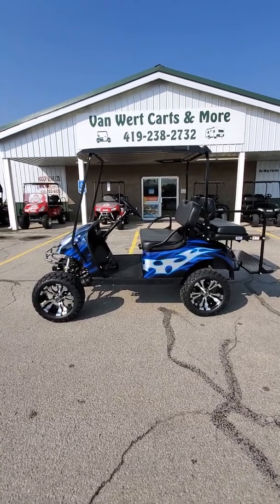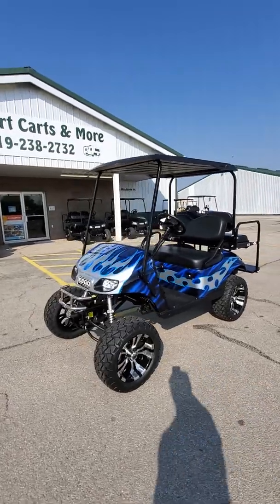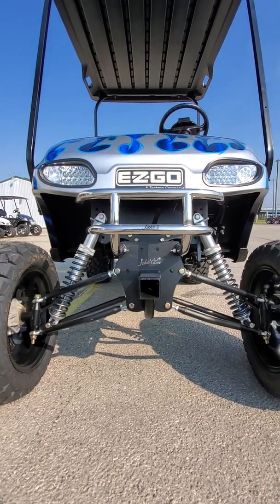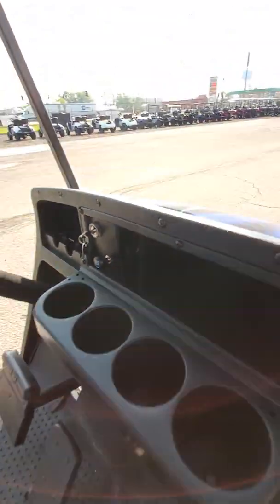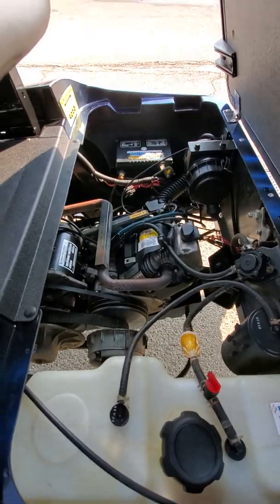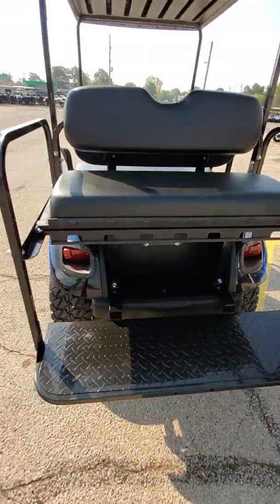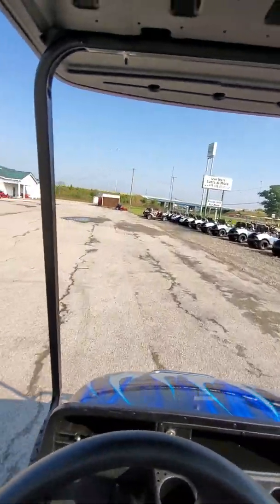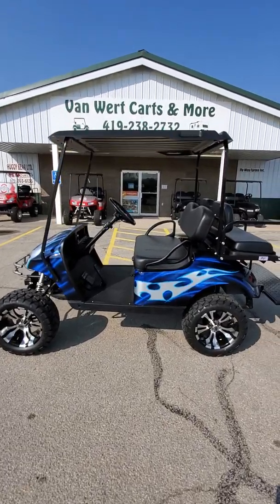Stock # 5020 - 2015 EZGO TXT (Gas) - Blue, Black and Silver Tribal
Features include:
Custom Blue, Black & Silver Tribal Body
6" Jake's Adjustable Long Travel Lift Kit
Base Street Legal Package
Custom 14" Wheels with All-Terrain Tires
LED Headlights & Tail Lights
Turn Signals & 4 Way Flashers
Brake Lights
Rear License Plate Bracket with Light
New OEM Black Seats
12V Outlet
Flip Rear Seat with Cargo Area
Windshield Included
5 Panel Mirror Included
One Year Warranty
$7799